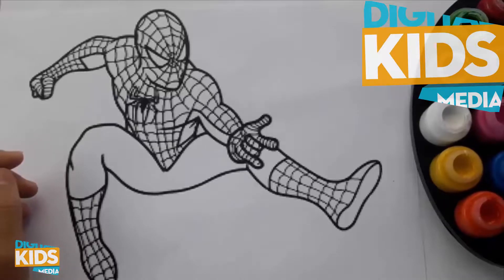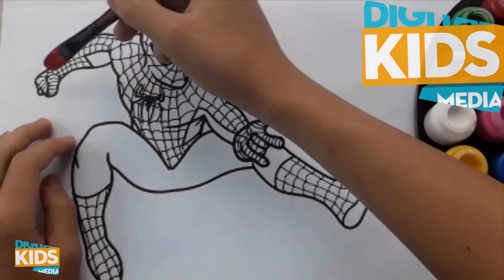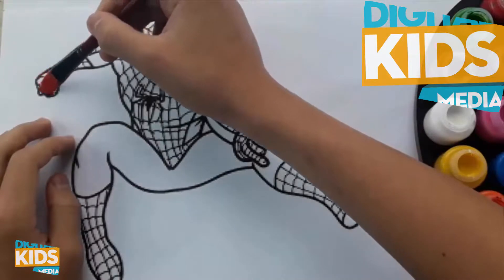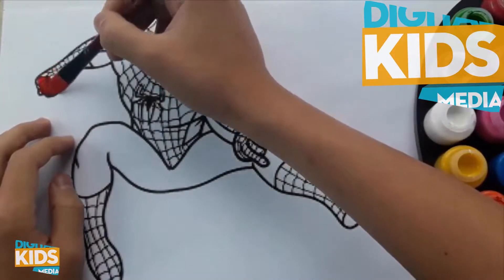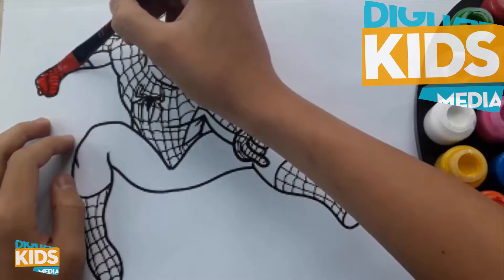How to Drawing Fruits by Water Colors for Learning Colors and Coloring Pages Animals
This clip teaches babies to drawing many fruits that they usually eat such as watermelon, banana, orange, grapes and i colored by water colors that most children want to do. This video is also for learning colors to kids.